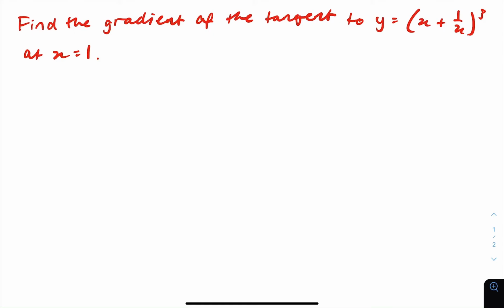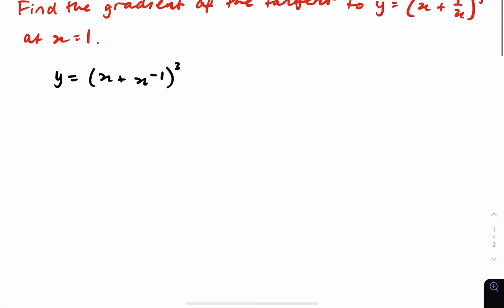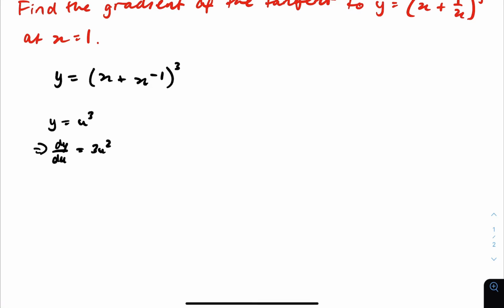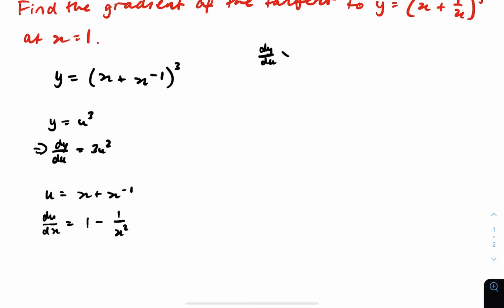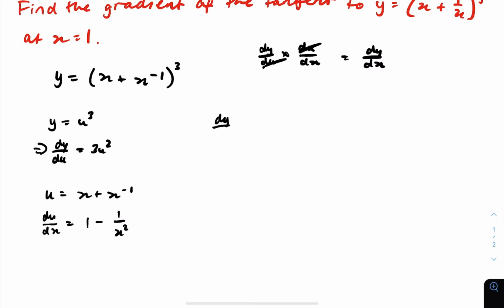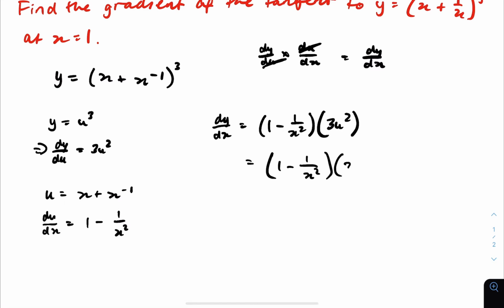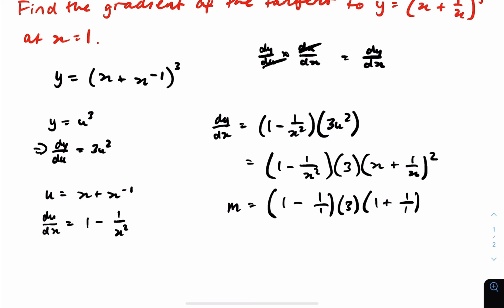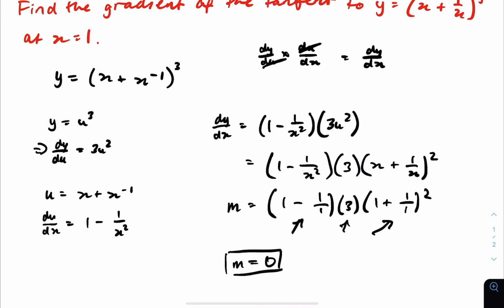The Help Desk #27: Differentiation (Tangents)